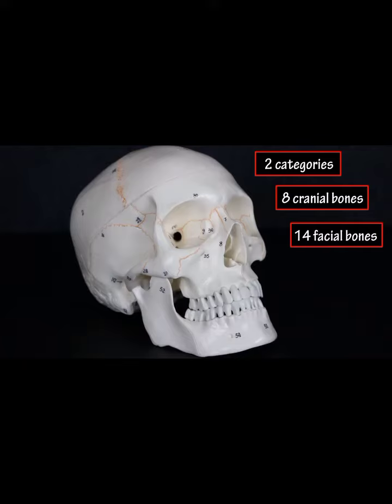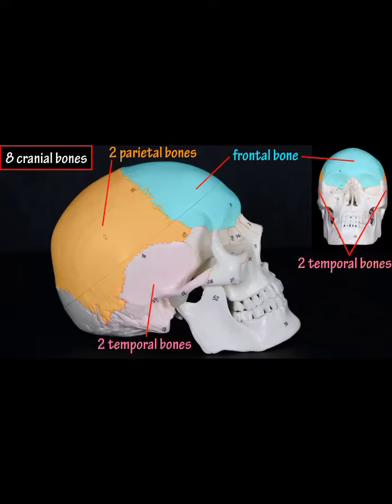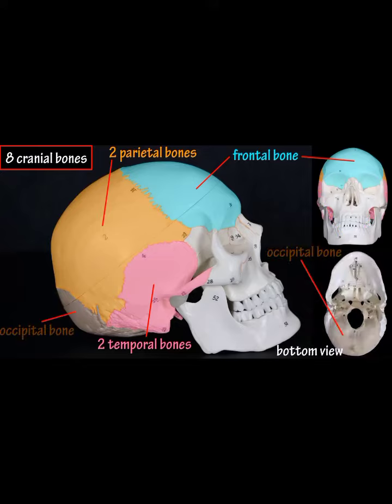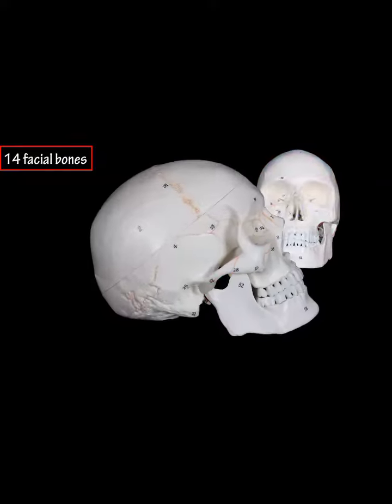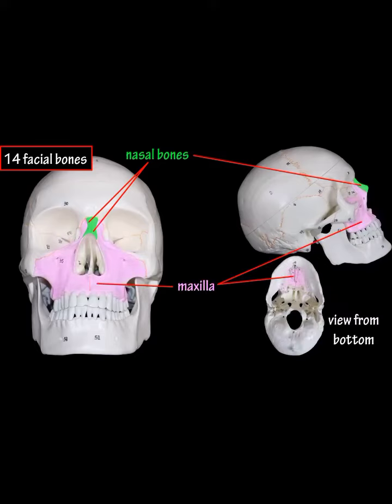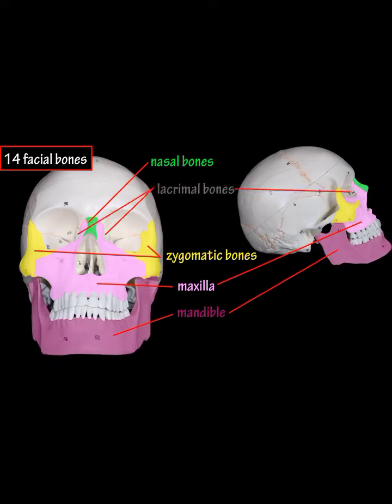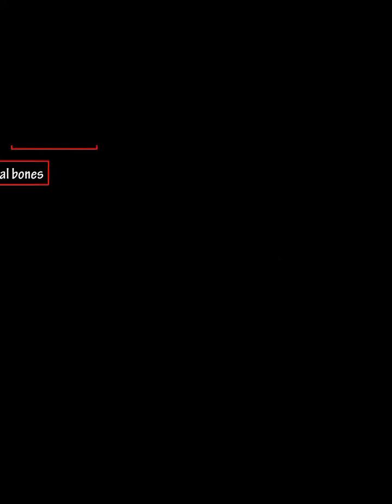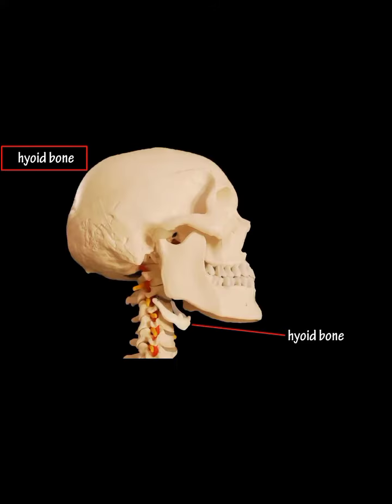Anatomy of skull# cranial bones and facial bones#s